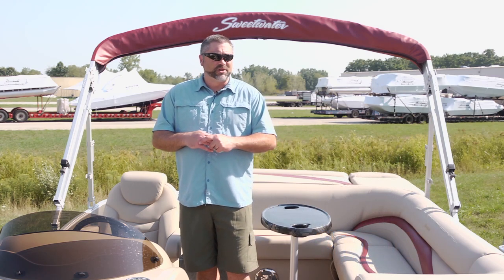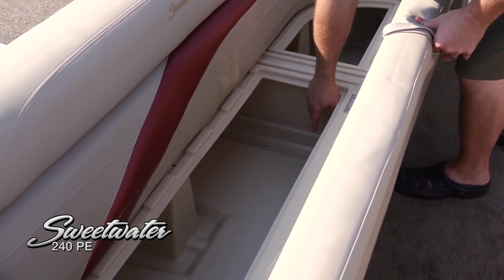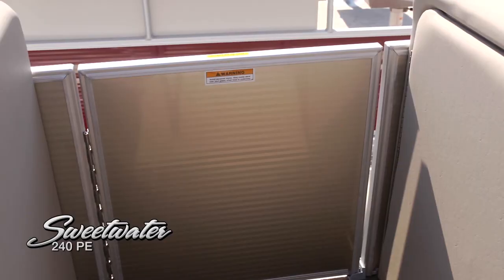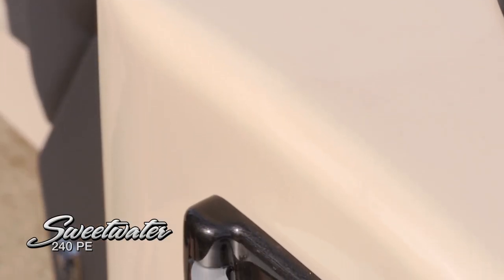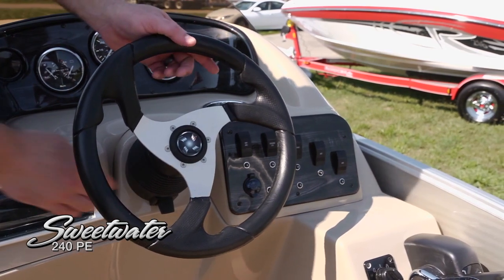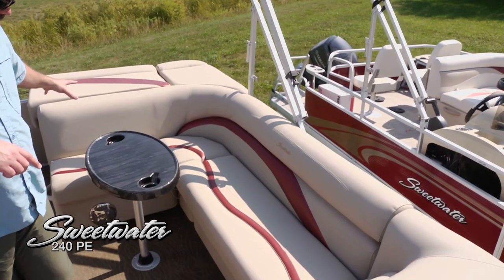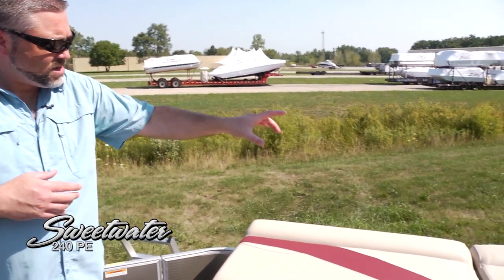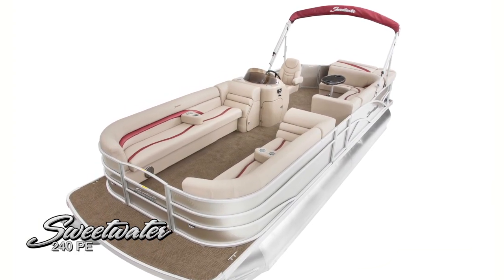Sweetwater Premium Edition 240 Product Walk-Through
The Sweetwater Premium Edition 240 represents all the incredible value of Godfrey Pontoons Sweetwater Series, but adds plenty of refined upgraded features such as luxurious soft-touch vinyl, head-turning graphics and finely crafted trim details.